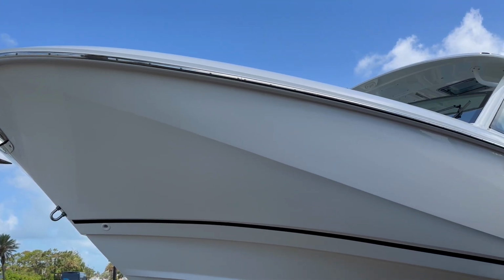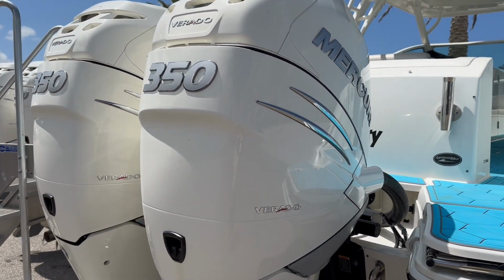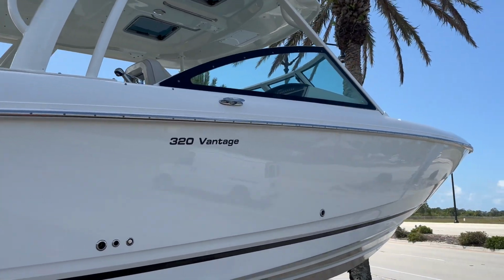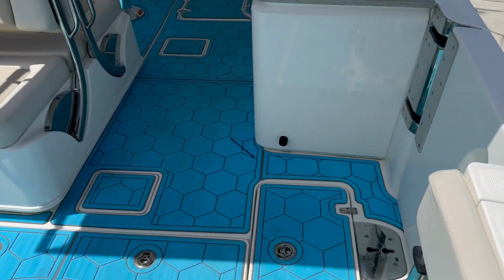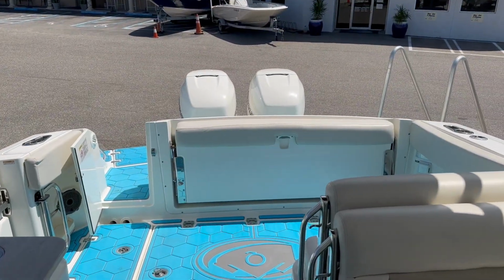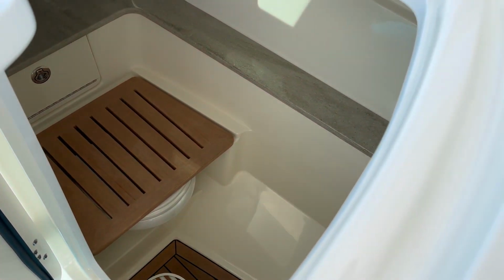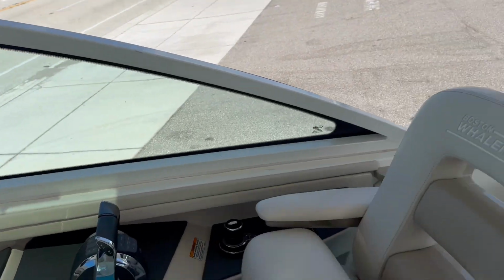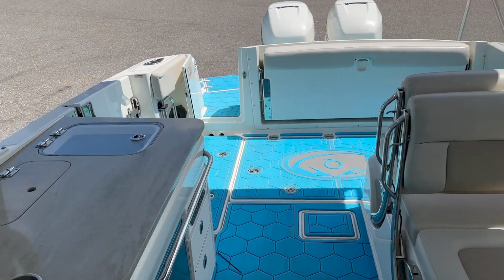2019 Boston Whaler 320 Vantage | Twin White Merc 350 Verados | MarineMax Venice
This is a 2019 Boston Whaler 320 Dual console with twin white Mercury 350s with joystick docking. The 320 Vantage is one of Whaler's most popular larger dual consoles. She offers plenty of room, seating and comfort. She also performs well thanks to the twin 350 Mercurys. The 320 has the "accu- track" hull design that offers a dry, smooth ride. It was professionally detailed on 6/2023 and has no bottom paint. Its cruising speed is approximately 33 mph with a range of 313 miles.

The listing price will be $339k, the boat is located at Marinemax in Venice, Fl.